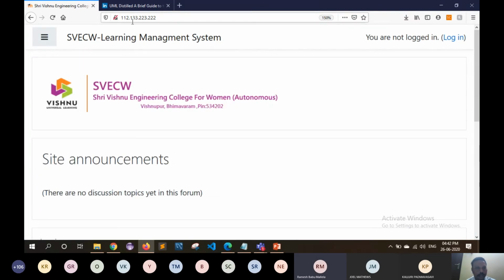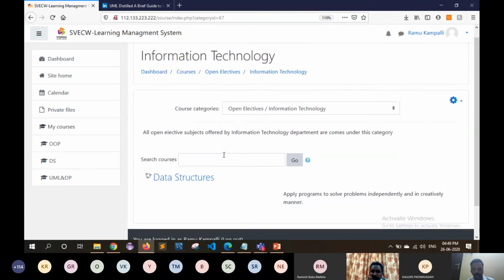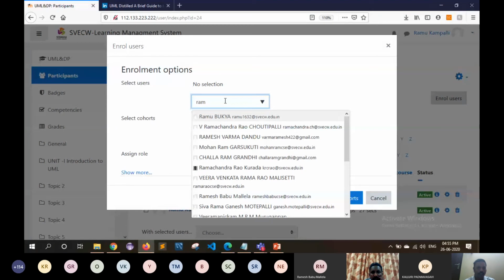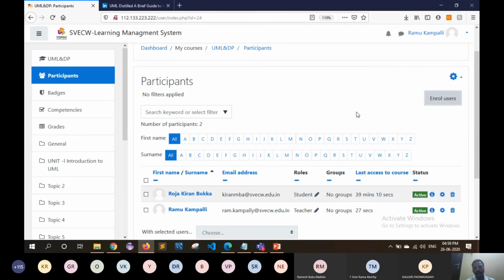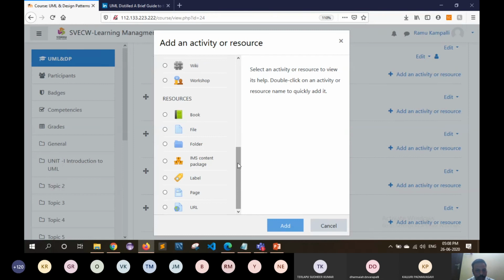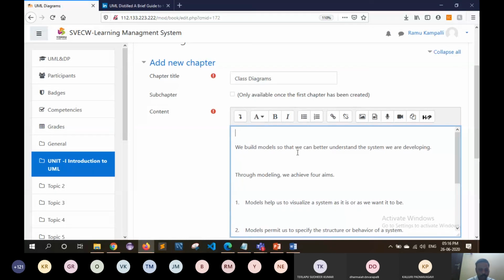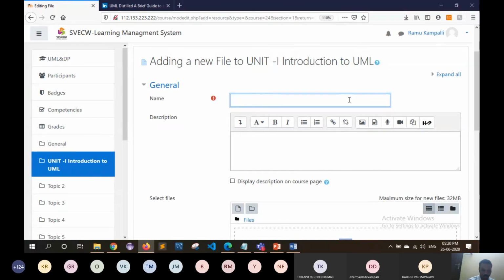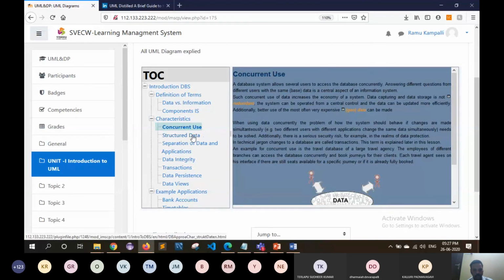Session I Working with Moodle LMS Application